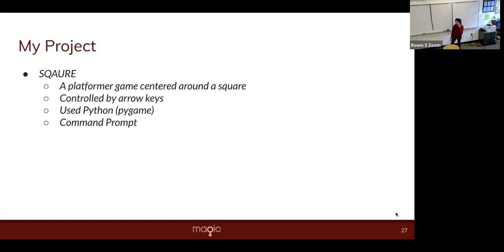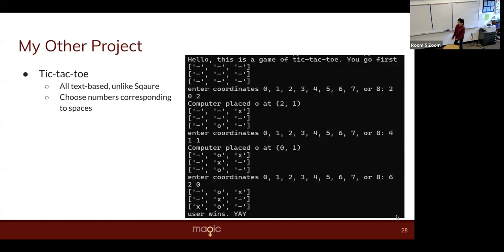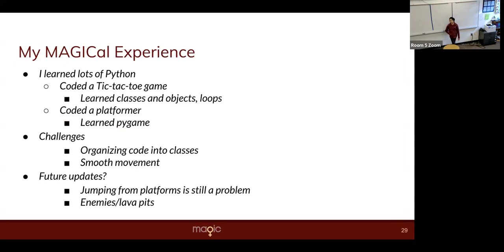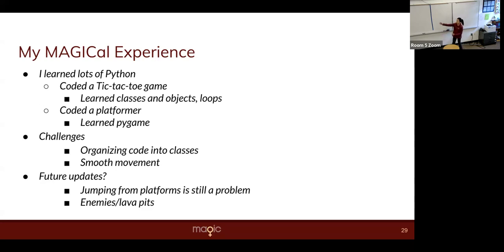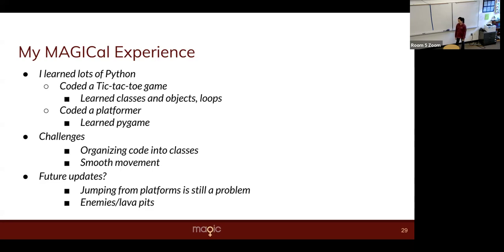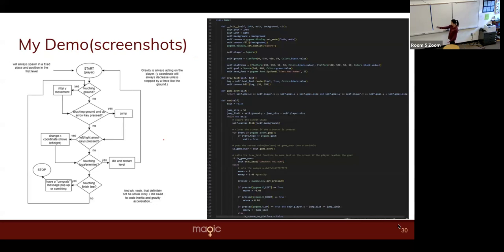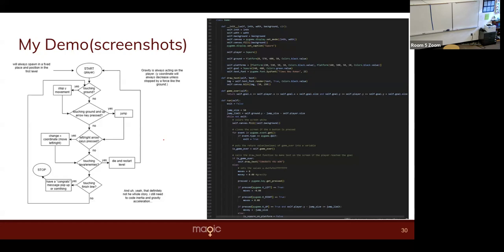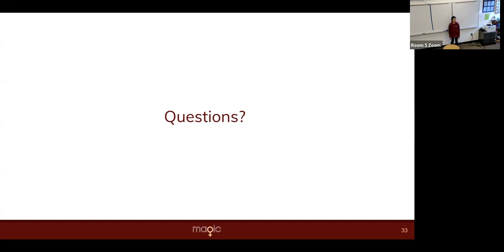Presentation by MAGIC mentee Helena Y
MAGIC mentee Helena Y's presentation at the Final Presentation Event of the 2024-25 MAGIC session at The Girls' Middle School in Palo Alto, CA, May 6th, 2025. Mentor: Bhagyashree R